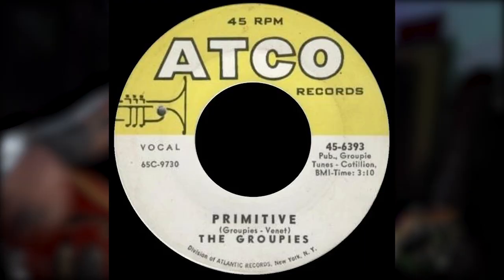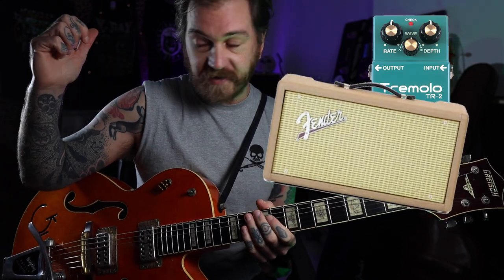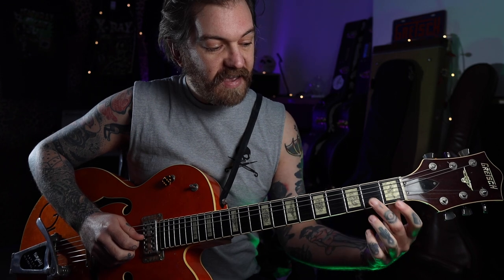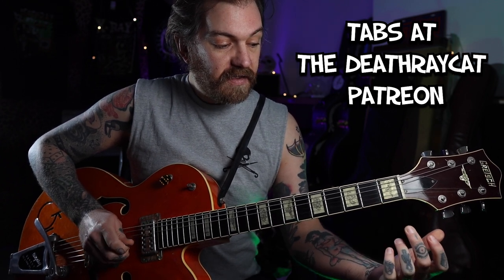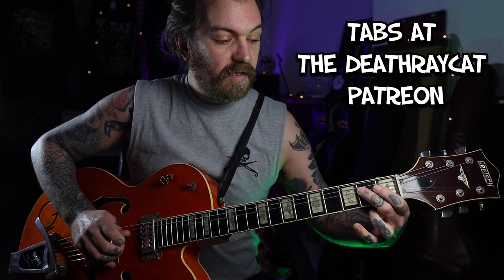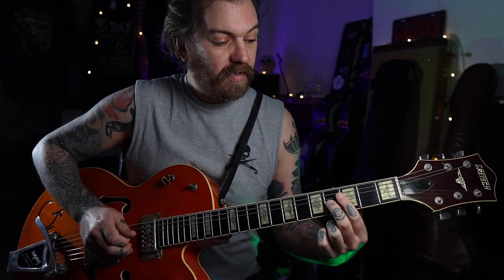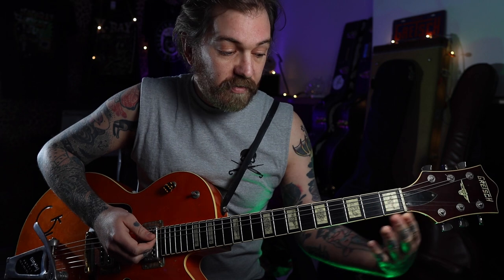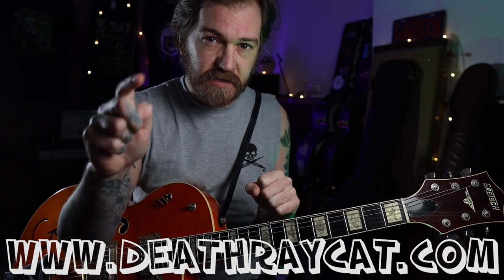2 Minute Cramps Guitar Lesson - Primitive